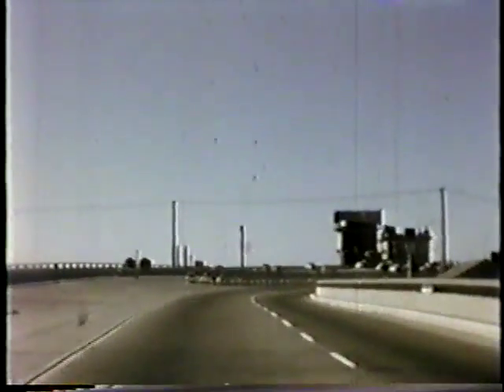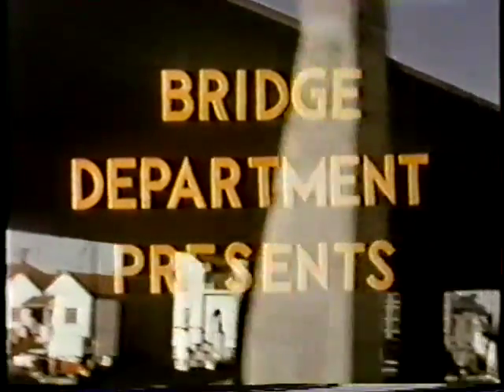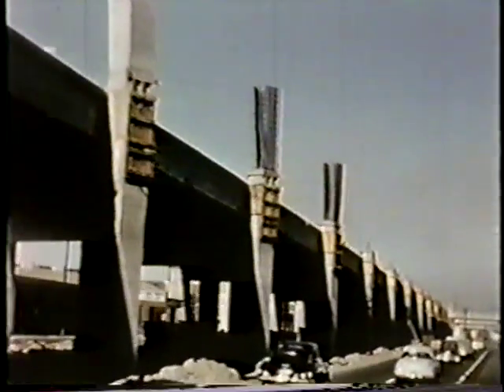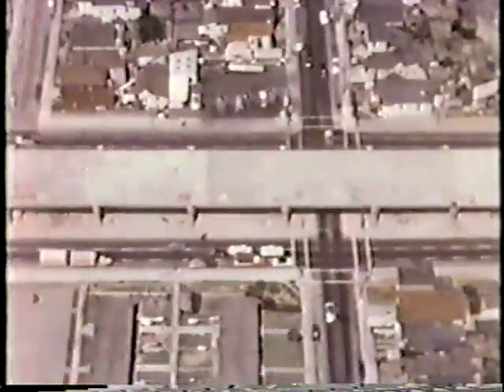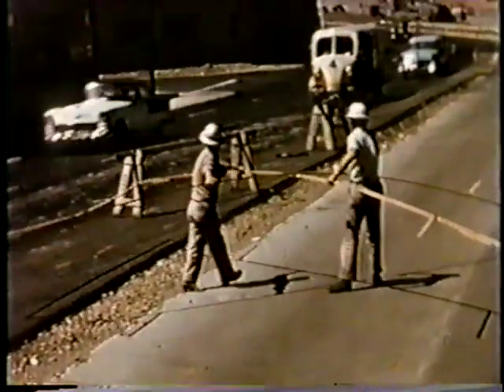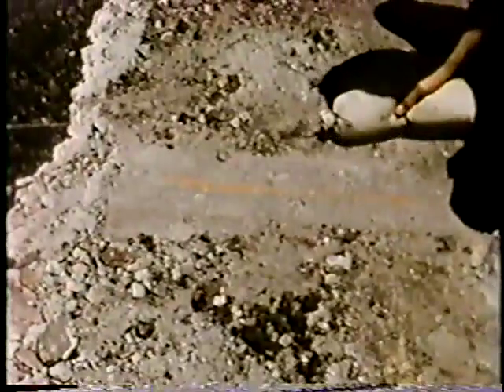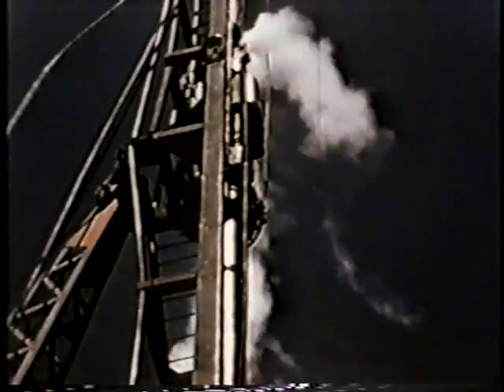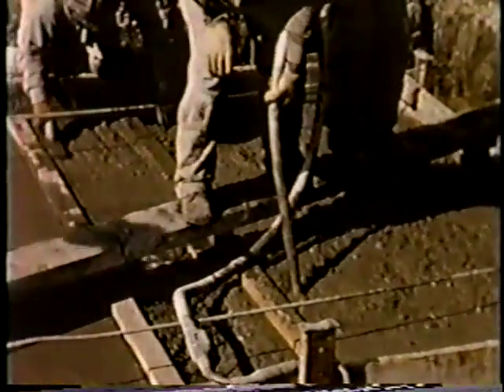I-880 Cypress Viaduct Construction (part 1 of 5)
1950s video from California Division of Highways (later Caltrans) showing the construction of the Cypress Street Viaduct in Oakland, CA.

This highway was originally part of CA-17 but was later I-880 until its destruction on October 17, 1989, in the Loma Prieta earthquake resulting in 42 fatalities when the upper deck collapsed onto the lower deck.